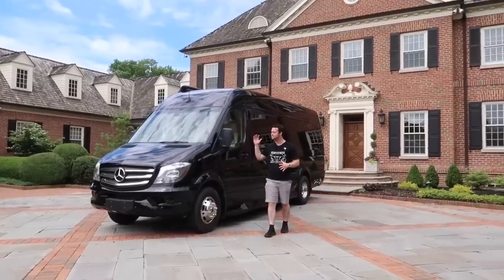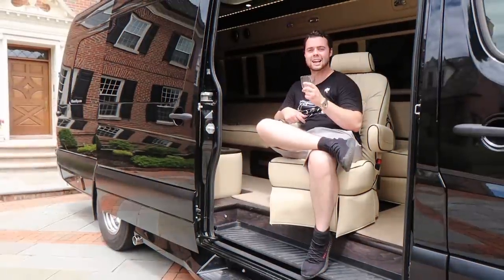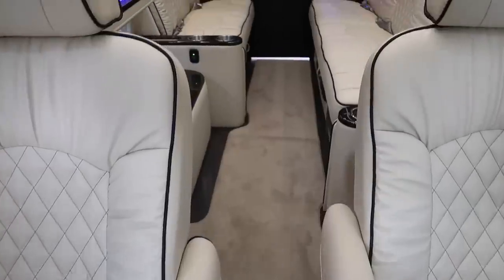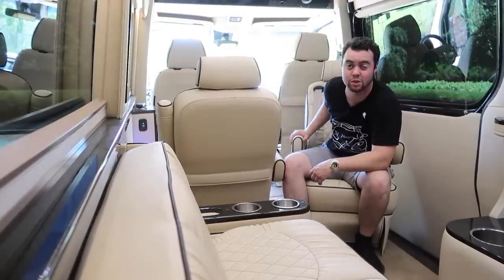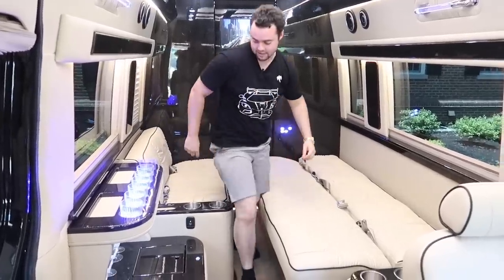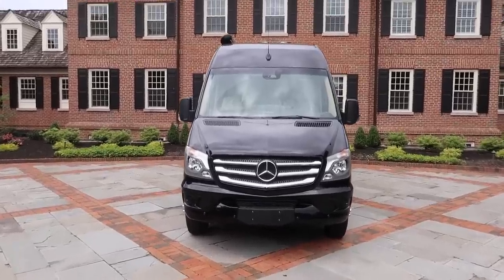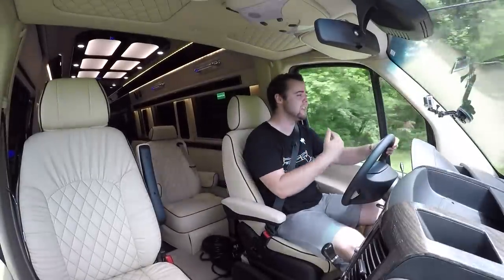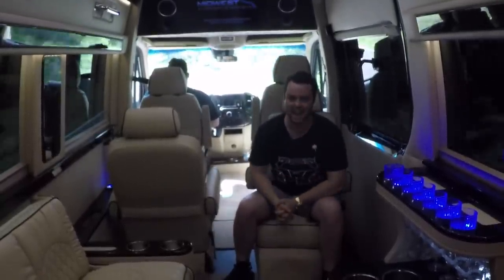THIS VAN IS MORE LUXURIOUS THAN A ROLLS ROYCE FOR WAY LESS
I WANT THIS $175,000 VAN!

Parker Nirenstein
2708 Wilshire Blvd #184

Family friendly